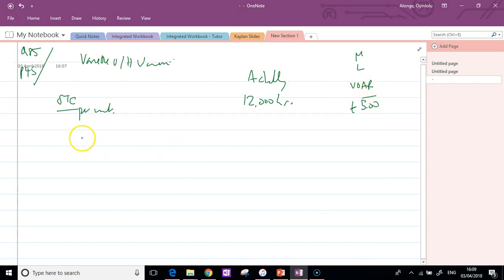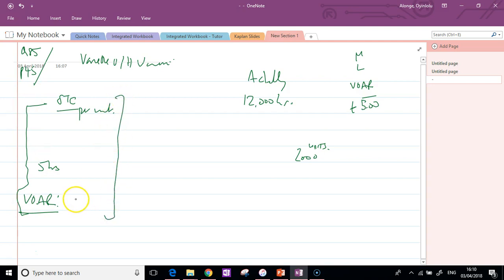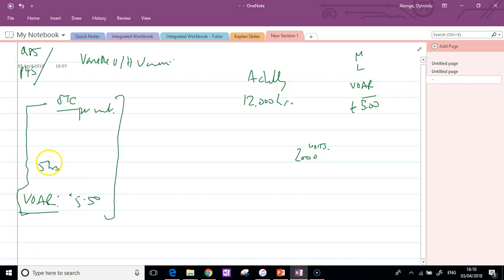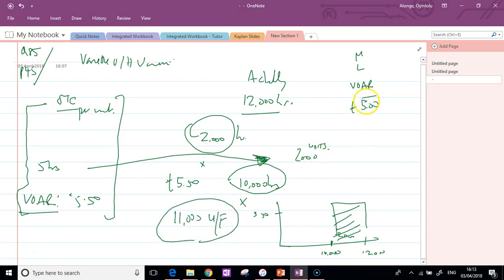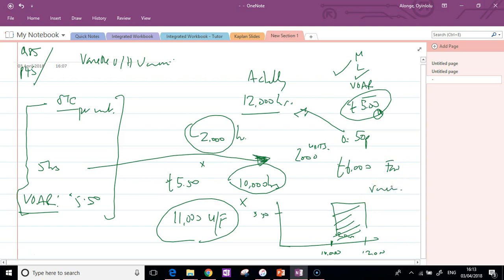Variance Analysis Lecture Five Variable Overhead Variance